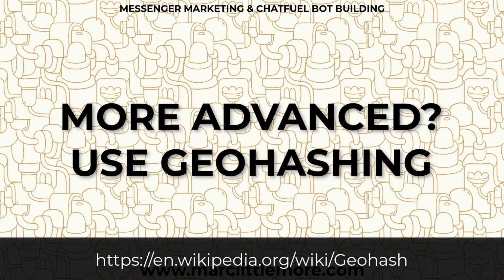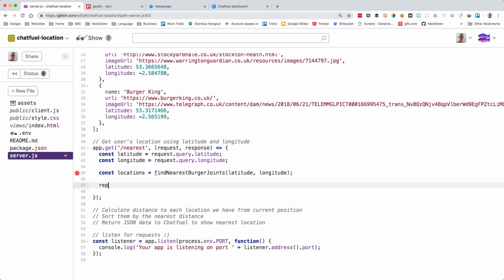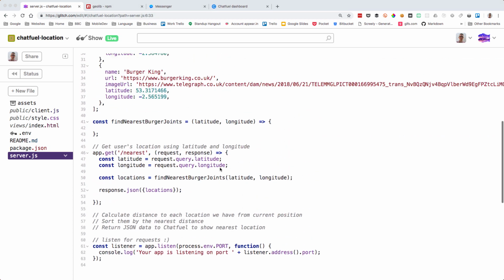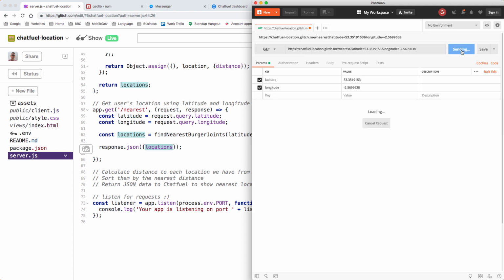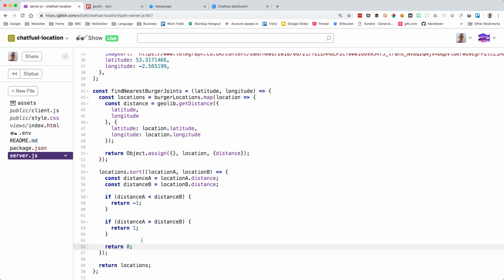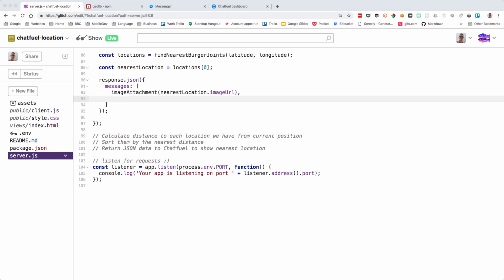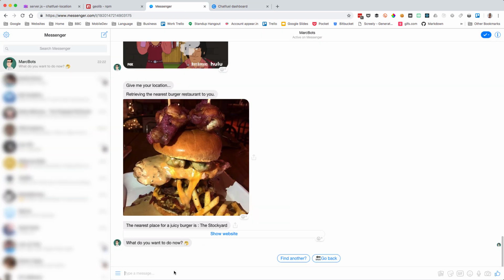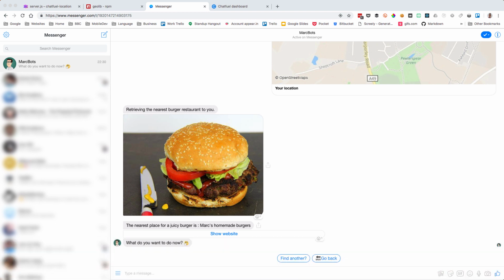Create a location-aware chatbot using Chatfuel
One of the most requested Chatfuel chatbot integrations that people want to see is a location based chatbot. This is a chatbot that obtains a user location from Messenger, and determines the locations of stores, cafes or restaurants, in order to direct a user to the nearest one.

In this video, I explain how to allow your Chatfuel chatbot to lookup a list of locations using the JSON API and return the nearest one to the users.

This video will show you how to:
• set up your Chatfuel chatbot to use the JSON API to talk to a webserver
• set up a Node.js Express server to send location data back to a Chatfuel user
• create a list of locations and determine the distance from each location to the user
• create the Chatfuel cards and blocks to use this location aware flow

Add any questions or comments below or post them in the Chatfuel or Botlist facebook groups. Links are below.